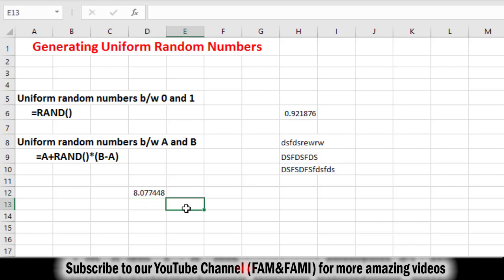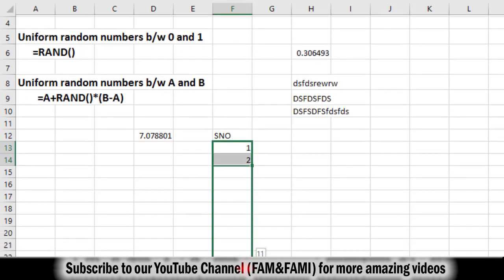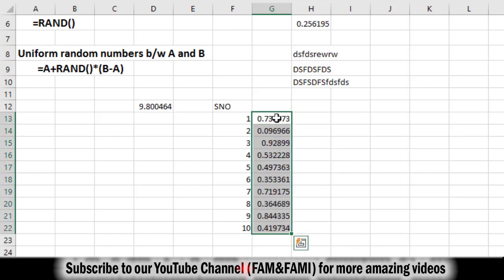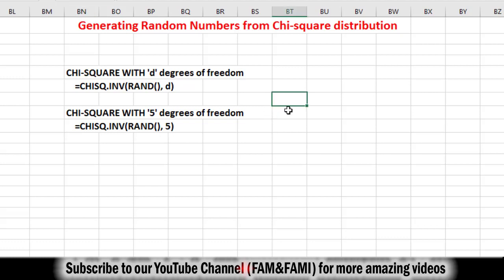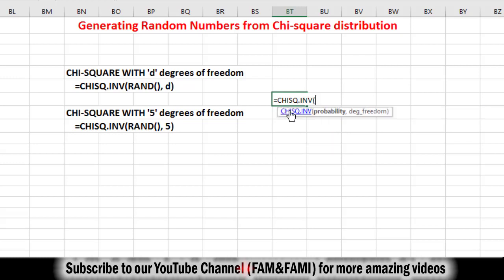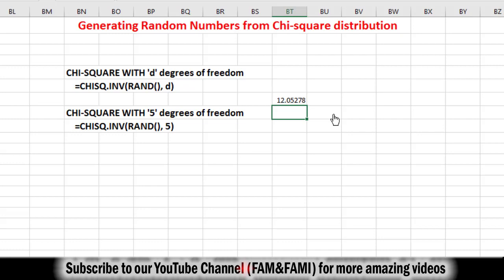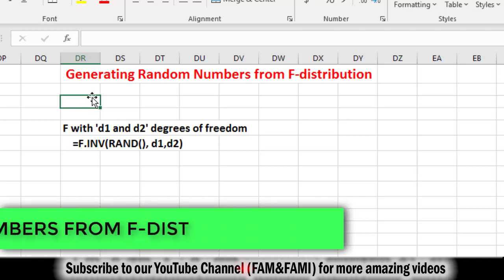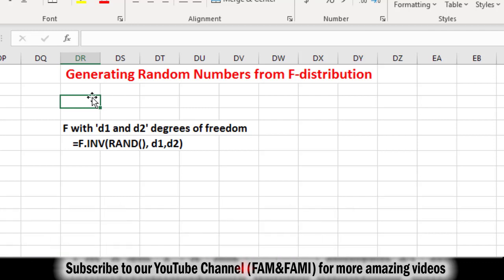Generating Random Numbers in MS Excel | Uniform, Normal, t, Chi and F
In this tutorial, we'll explore how to generate random numbers following various statistical distributions in Microsoft Excel. Learn step-by-step how to create uniformly distributed, normally distributed, t-distributed, chi-distributed, and F-distributed random numbers. Master the art of statistical simulation and enhance your data analysis skills in Excel. Don't miss out on this comprehensive guide to understanding and using random number generation for your research, experiments, and modeling projects.

Time Stamps:
00:00 Intro
00:11 Generating Uniform Random Numbers 🗂️🖥️
00:15 Generating Uniform Random Numbers between 0 and 1 📊🔍
01:27 Generating Uniform Random Numbers between A and B 🖱️
02:41 Generating Discrete Random Numbers between A and B using RandBetween function ⚙️
03:40 Generating Normal random numbers ⏪🔁
03:47 Generating random numbers from standard normal distribution 📋🔢
03:40 Generating Normal random numbers with given mean and variance 🖥️
06:18 Generating random numbers from Chi square distribution with given df 📉🔬
07:44 Generating random numbers from t distribution with given df 🔢
09:20 Generating random numbers from F distribution with given degrees of freedoms 🔢🔬